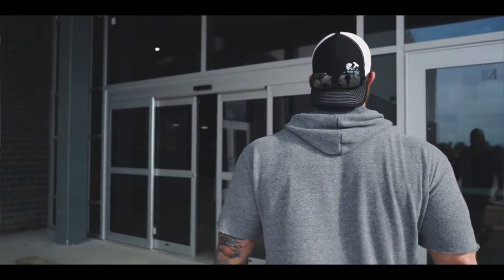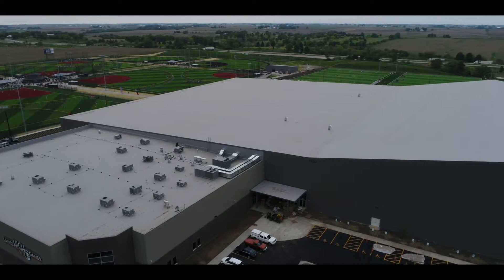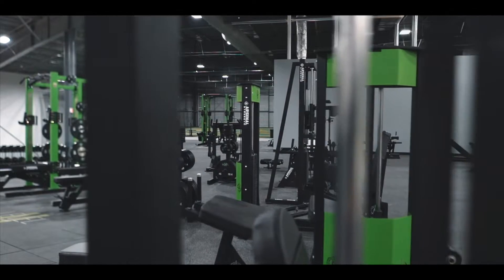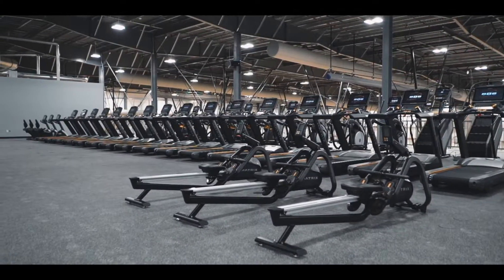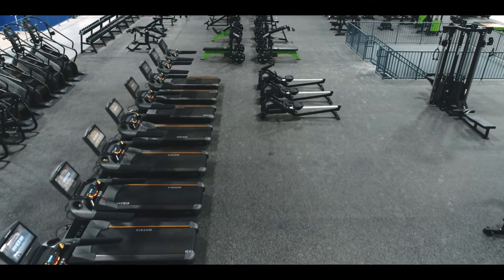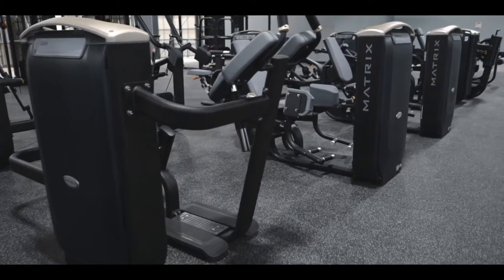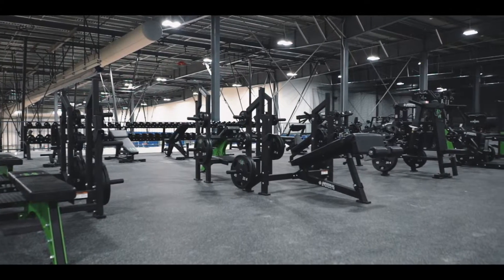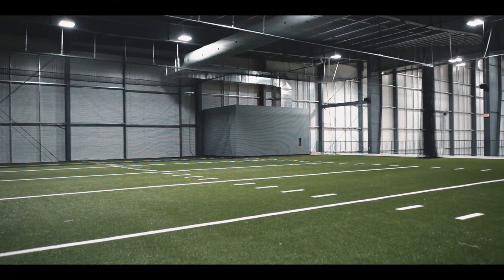TBK Sports Complex | Arsenal Strength Gym Design | Part II